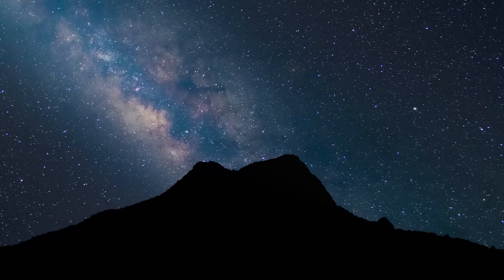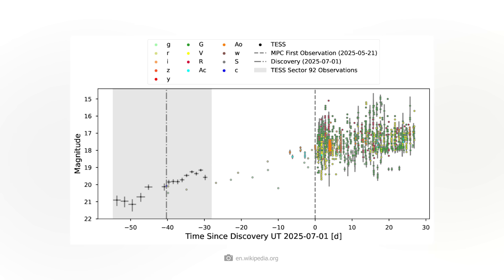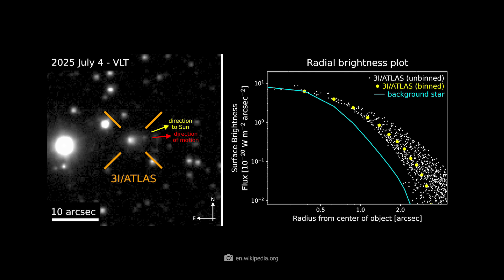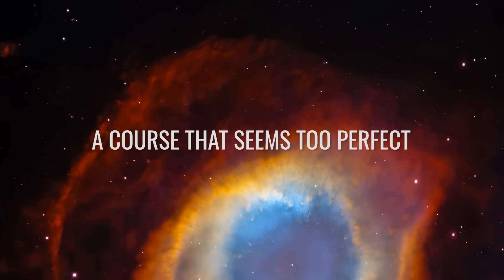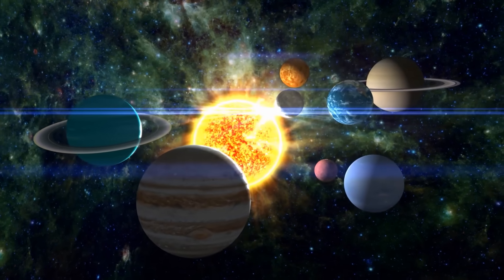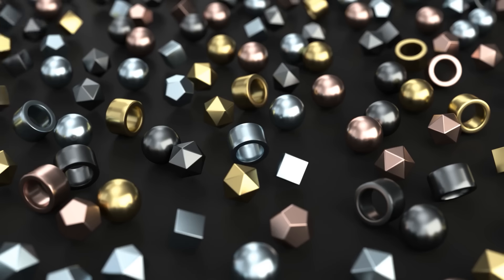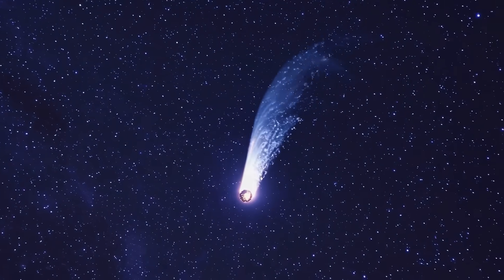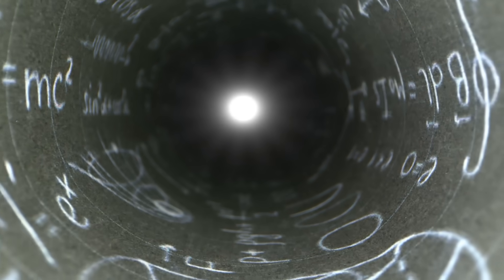Something Truly Strange Has Happened at 3I/Atlas – New Images Are Worrying Scientists!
These new images are worrying scientists: new images of 3I/ATLAS are causing a stir in the astronomical community. The closer the third confirmed interstellar object gets to the sun, the more strange, rhythmic light pulses appear that no one has ever seen before. 3I/Atlas comes from the depths of space and is no ordinary comet. The flickering in this regularity is strange, alien, and at the same time fascinating. NASA and ESA are currently holding back on explanations, while independent researchers speculate: Could 3I/ATLAS actually be active in a way that is no longer purely natural?